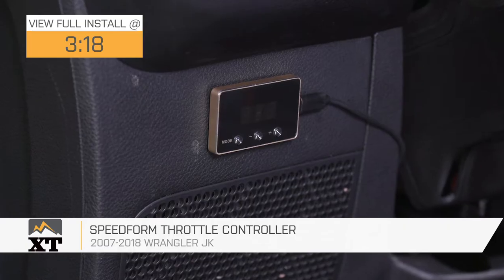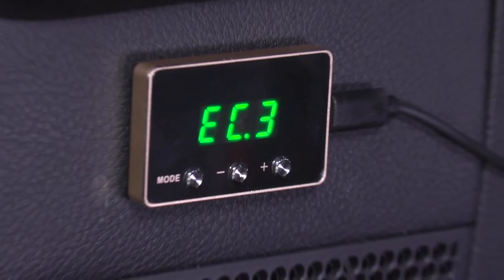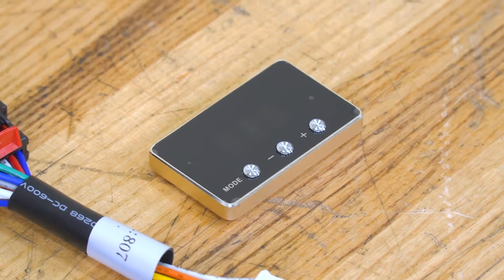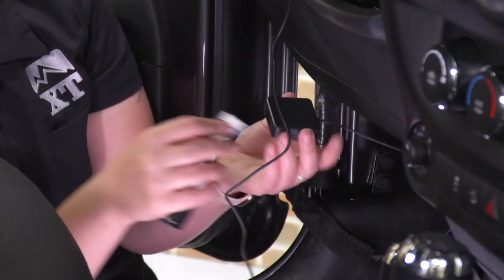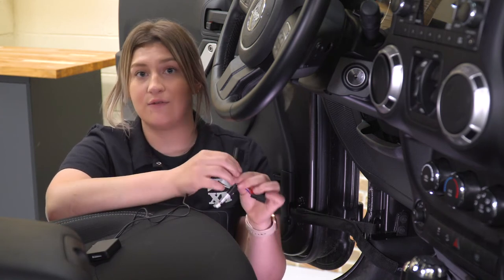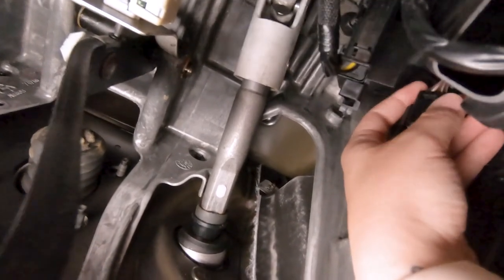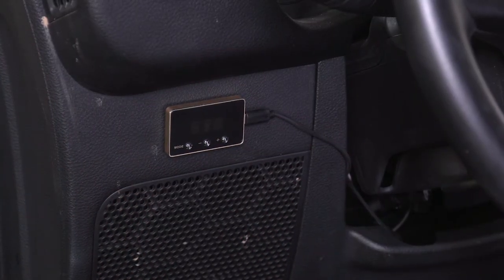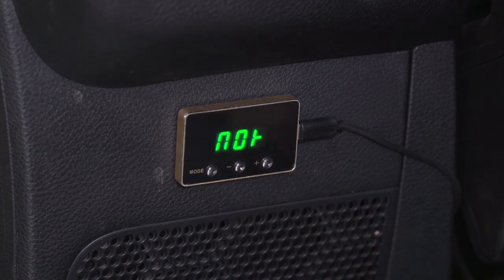Jeep Wrangler JK SpeedForm Throttle Controller Review & Install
Eliminate your Wrangler's sluggish throttle response with a SpeedForm Throttle Response Controller. All modern vehicles use a drive-by-wire system that controls the throttle body electronically, similar to a dimmer switch. While innovative, this design causes an irritating delay that is most noticeable when trying to speed up to merge with fast moving traffic or when passing a slower moving car. The SpeedForm Throttle Response Controller actually boosts this signal to eliminate the delay for quicker, snappier throttle response, making it a must have for all drive-by-wire vehicles.

The SpeedForm Throttle Response Controller comes with 5 preset control modes for Stock, Eco, Comfort/Sport, Sport and Race applications. Each mode can further be adjusted with 9 levels of sensitivity. This allows you to select the mode that works the best for your own personal driving style and needs.

The SpeedForm Throttle Response Controller connects directly into the stock throttle position sensor found on the drive-by-wire gas pedal using an OEM style plug and play connector with no permanent modifications required. The Throttle Response Controller is 100% reversible and will not leave residual codes on the factory PCM, making it warranty friendly.